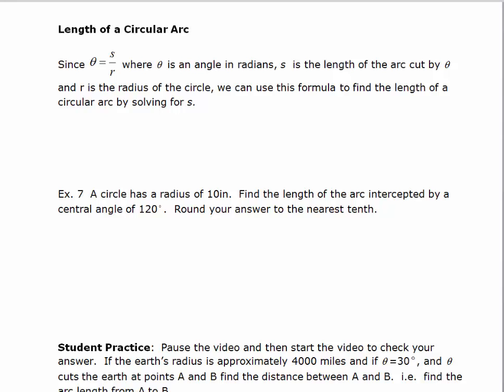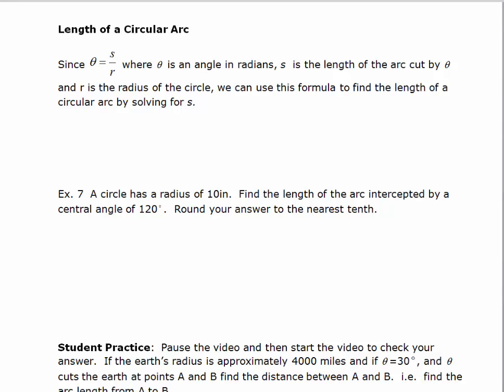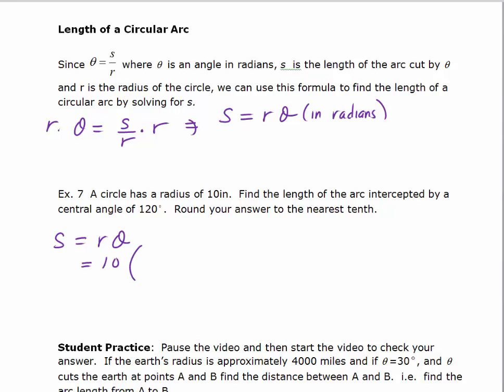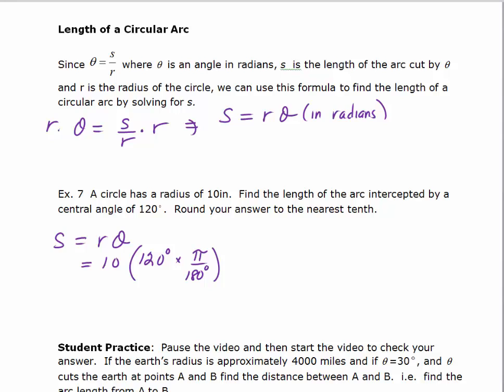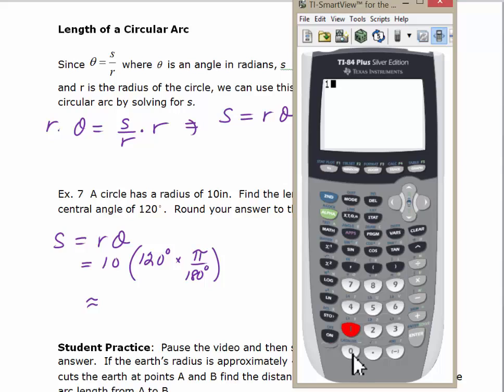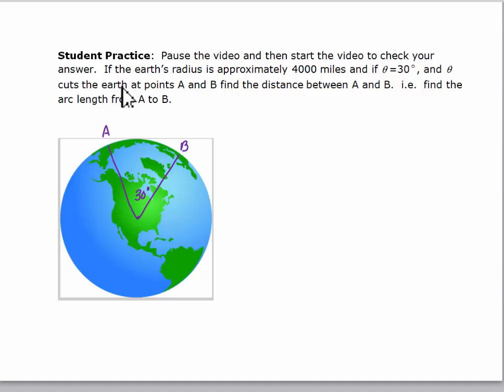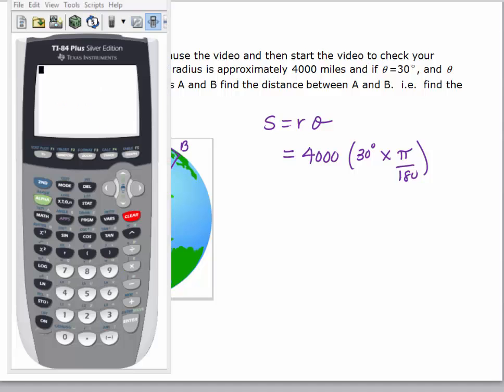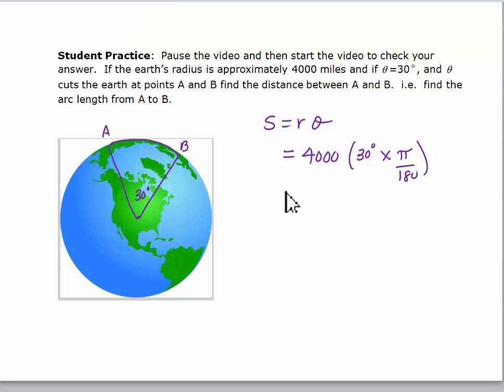Angles and Radian Measure 5